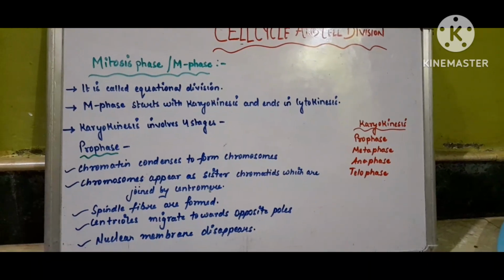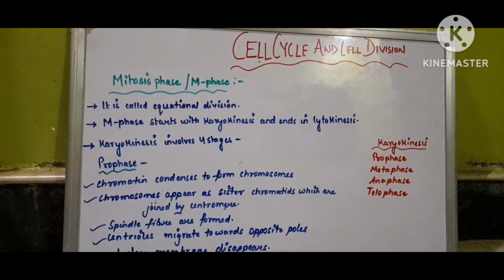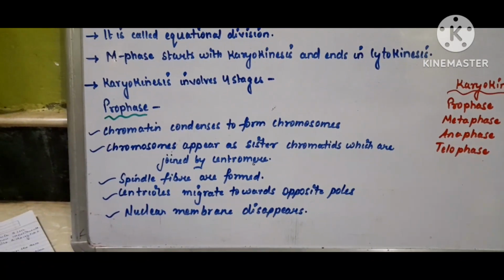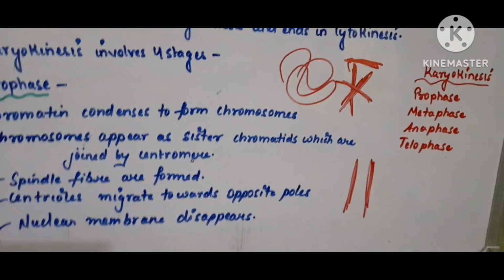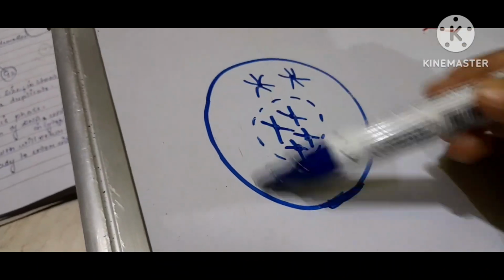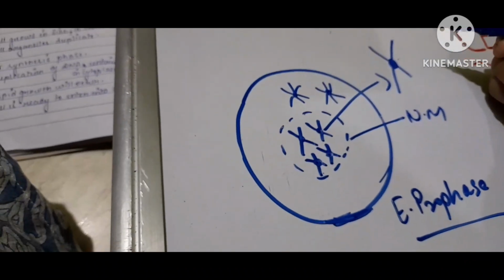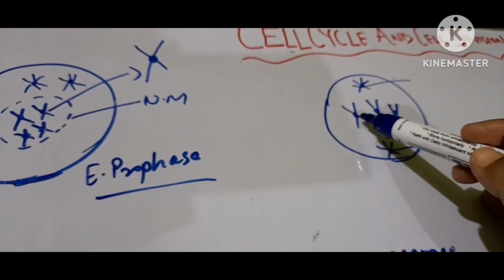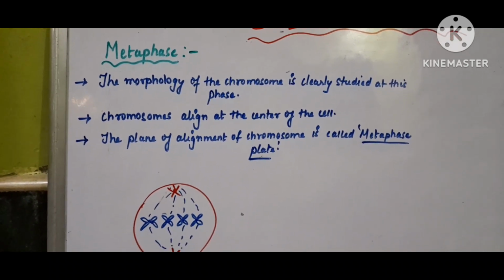Cell Cycle and Cell Division[ Part -2]